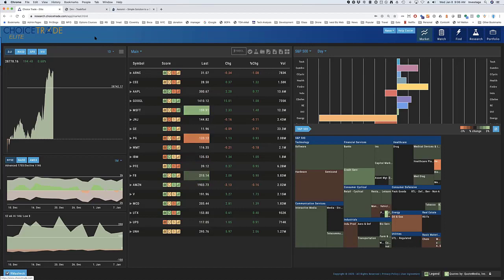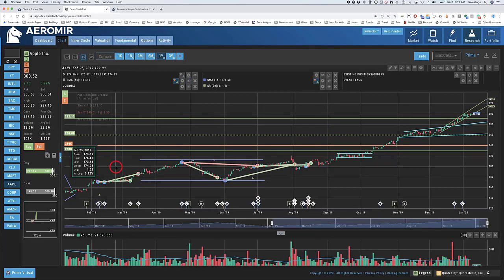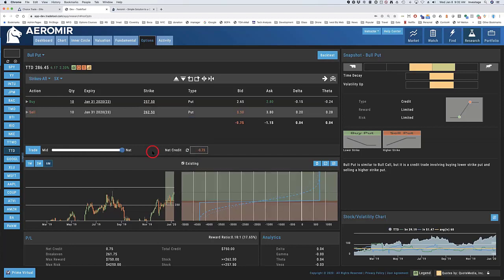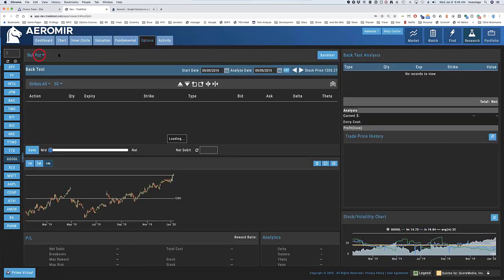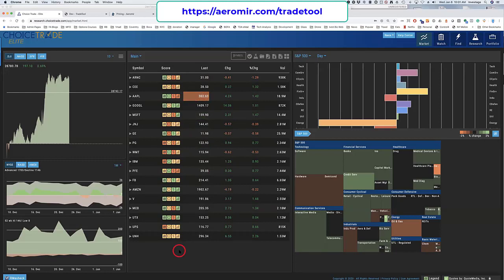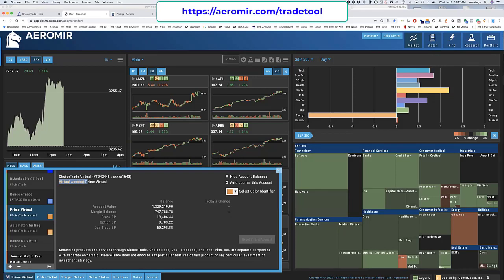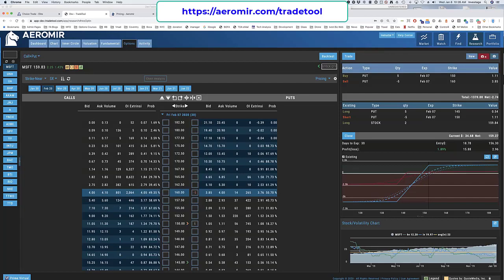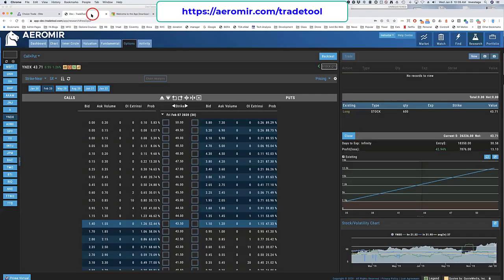Round Table with Rance Masheck and Ron Buckner - Trade Tool Platform and Choice Trade - Jan 8, 2020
Round Table with Rance from Trading Tool and Ron from Choice Trade - The Trade Tool Trading Platform

Rance demo'd their stock and options trading platform, which integrates with TD Ameritrade, E*TRADE, Ally Invest and Choice Trade. Ron Buckner talked about the low commissions at Choice Trade and how the Trade Tool platform is inexpensive or free at Choice Trade.

Rance showed us his lightning fast web based trading platform. It is cross platform (PC, Mac, LInux, tablets and phones). It has some unique features that traders will love, including an amazing journal feature to track your trades. Trade Tool has the concept of tags so you can tag your trades by origin, type or any other way you like. You can use these tags to display trade performance by tag or groups of tags. This is an extremely powerful feature.

Trade Tool, similar to OptionVueu and OptionNET Explorer, has back testing (End-of-day data_ going back to 2001. It also has the ability to track adjustments and overlay your current and proposed adjusted trades visually so you can make better trading decisions.

Trade Tool also works with other brokers in "Manual Mode." This is similar to OptionVue where you analyze your trades and execute trades on your broker platform, then update the trading platform with the fills.

Trade Tool is 60% less expensive than OptionVue and about 40% less than the OptionNET Explorer price. If you are looking to supplement your broker's analysis tools, Trade Tool is an outstanding choice with new tools and unbeatable pricing.

Start a FREE 30-day trial of Trade Tool. You don't have anything to lose!

is an online education firm, with headquarters located in Colorado Springs, Colorado, that specializes in options, futures and forex trading. Our training programs and expert's services are designed to help you develop the trading skills to become a consistently profitable option trader. We offer training and trading products for all experience levels of traders.